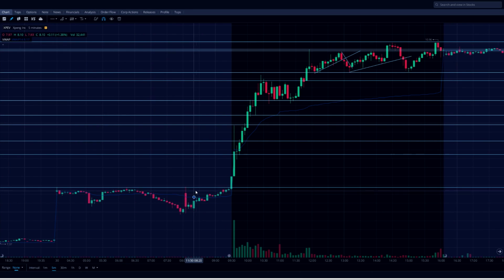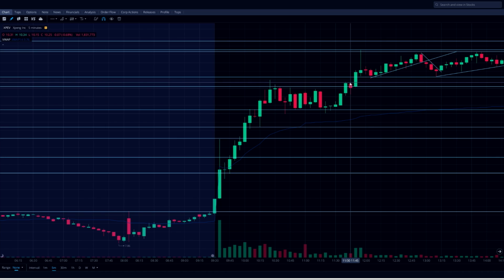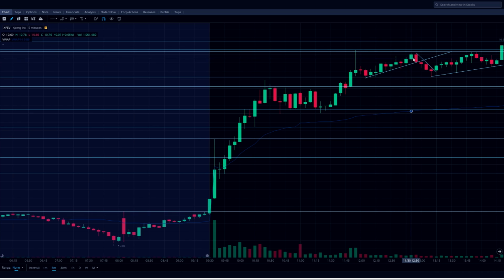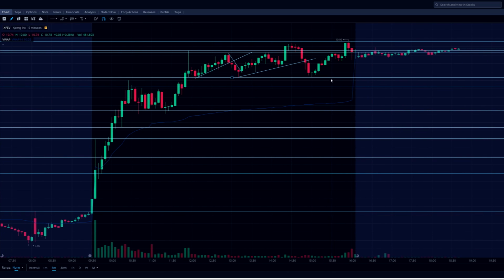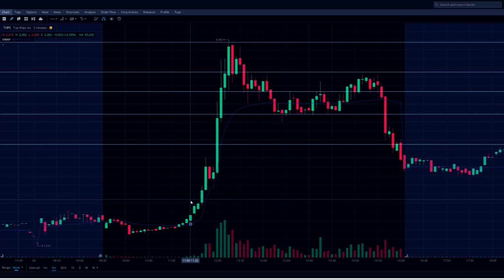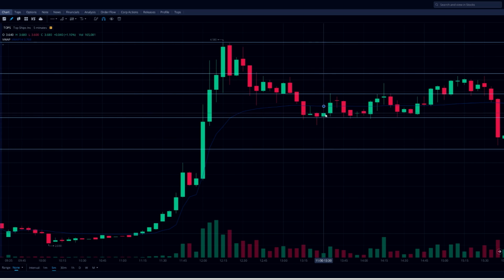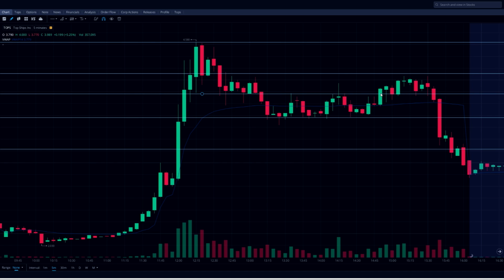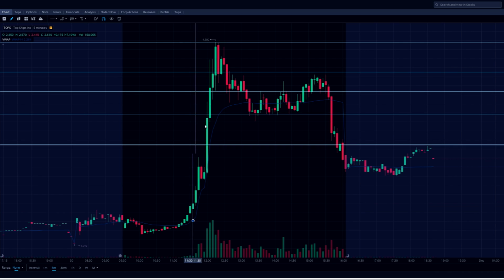CAUGHT $XPEV AND $TOPS DAY TRADING TODAY | TRADE RECAP